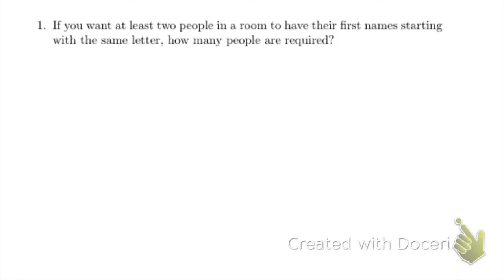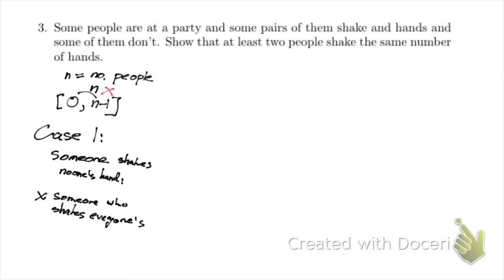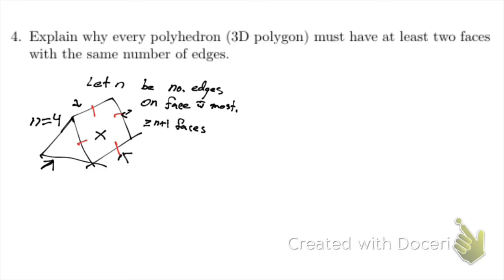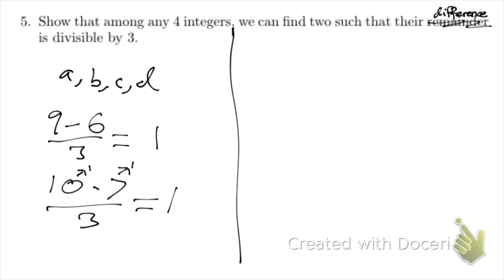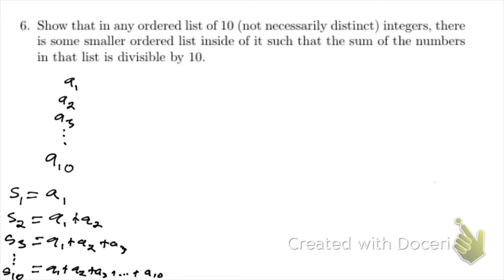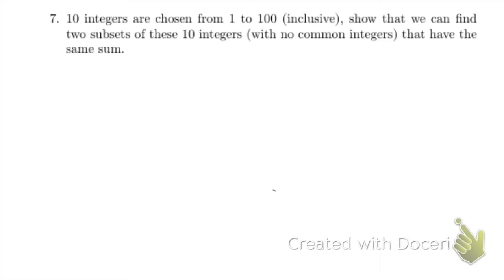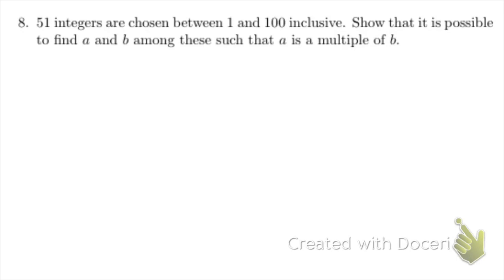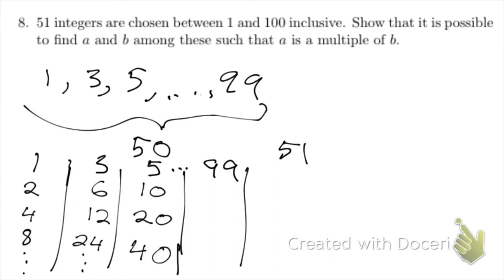Pigeonhole Principle Intermediate Problems with Video Solutions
Video solutions to a custom problem set on the Pigeonhole principle including novel and unique problems requiring only high-school mathematics.